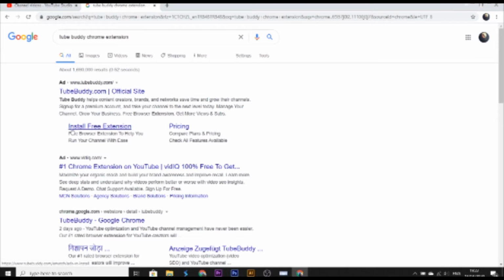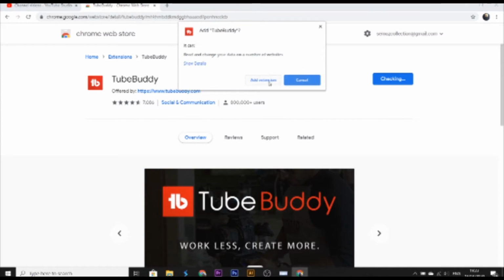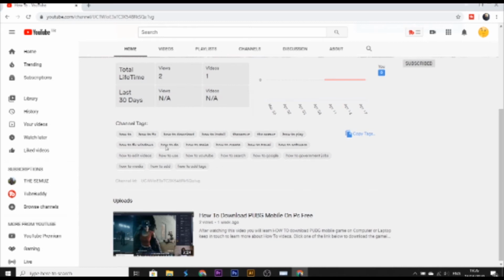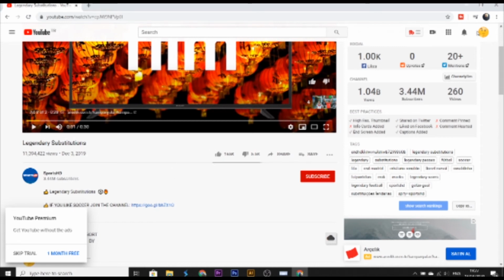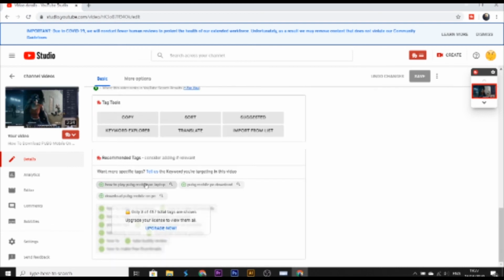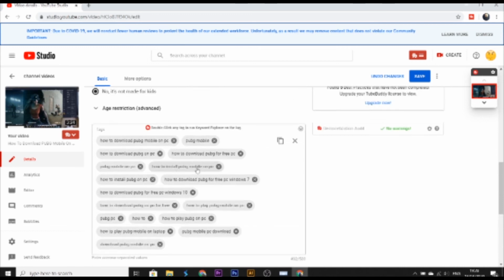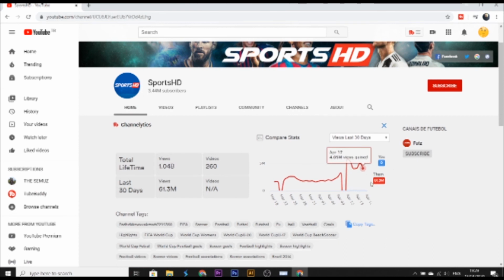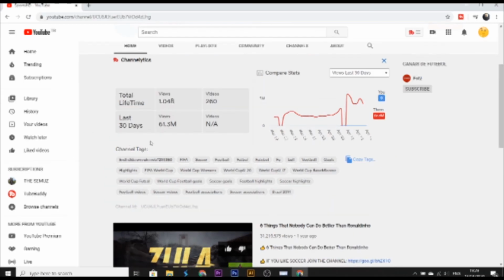Learn Tube Buddy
In this video you will learn how you can use Tube buddy to get more views and improve your channel

YouTube        THE SEMUZ